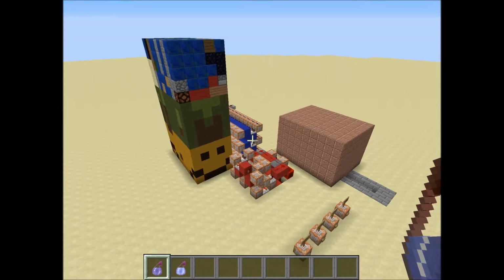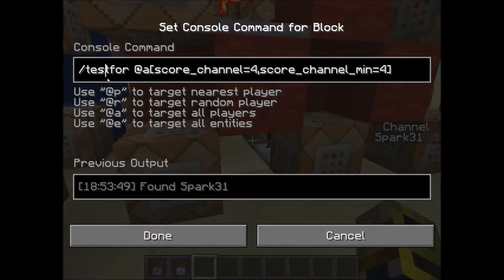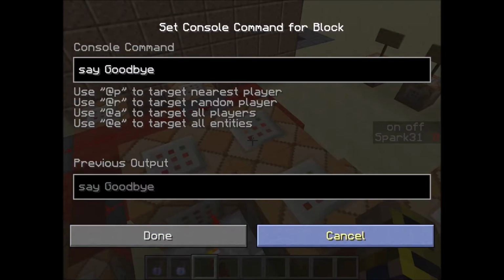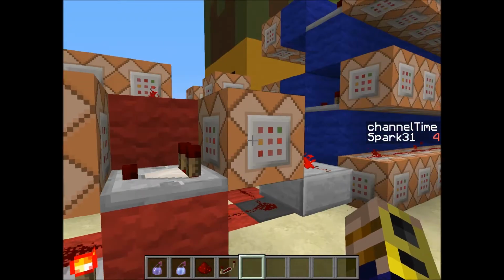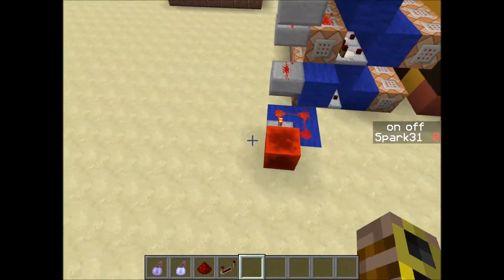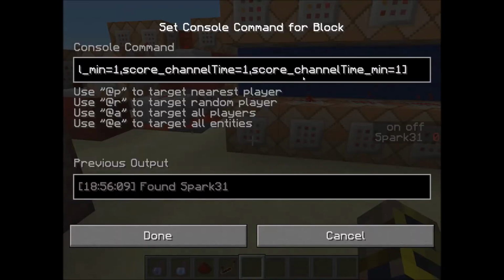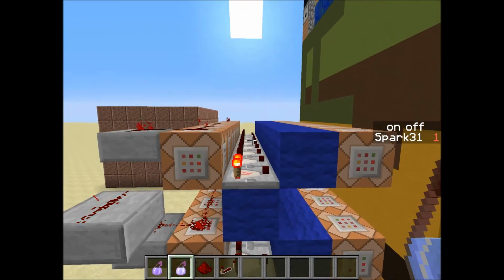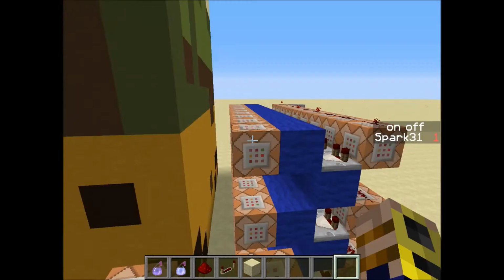Redstone TV Explanation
I didn't do so well explaining it the first time...